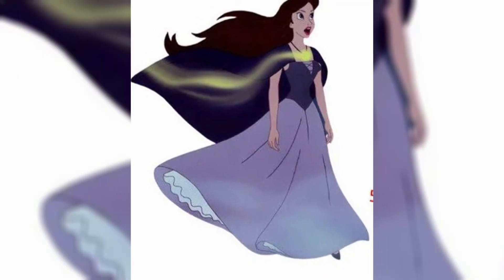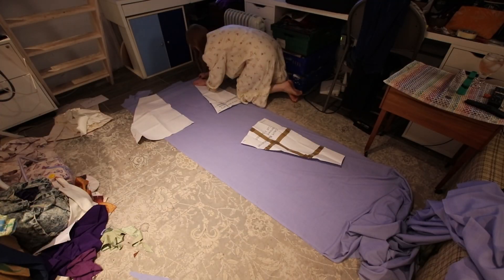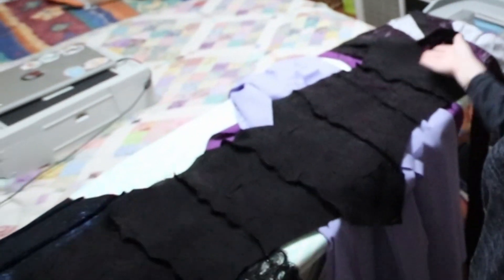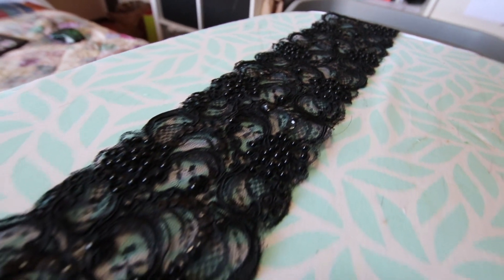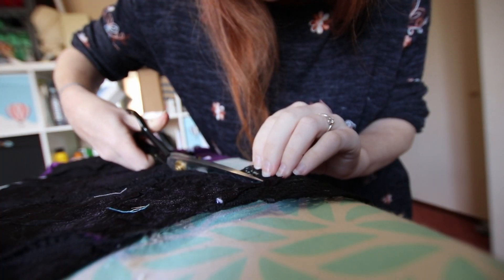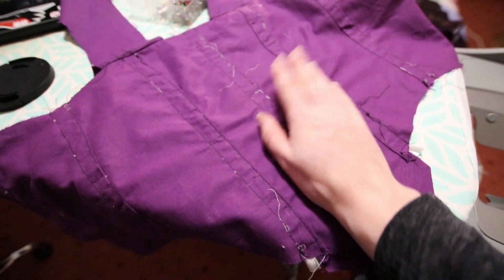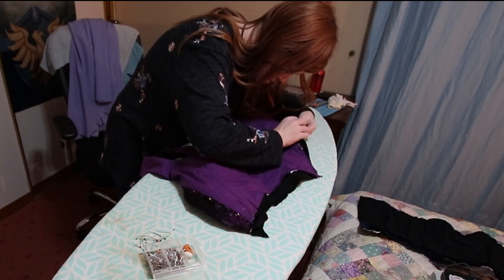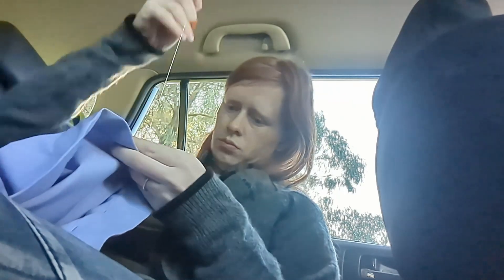Vanessa from The Little Mermaid: Cosplay and Outfit Tutorial - DIY Disney Villain Costume Ursula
Get The FREE PDF Sewing Pattern Here;

This week in excitement for the new little mermaid live action movie I made a Vanessa costume from the animated version. Don't worry I'm working on Ariel right now but Ursula's human form was just to tempting and that video will be up next week but for now this cosplay of my first Disney villain was a fantastic DIY that I really enjoyed!